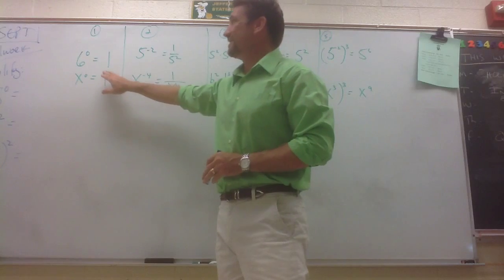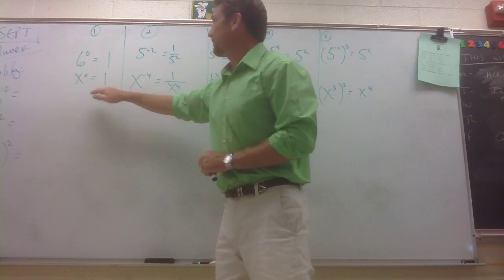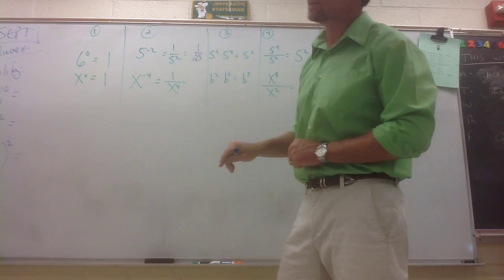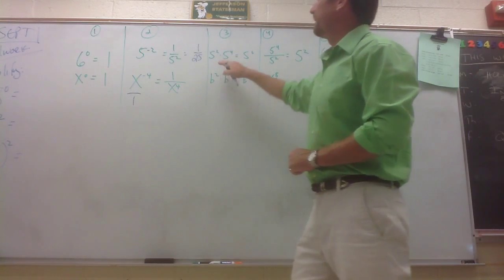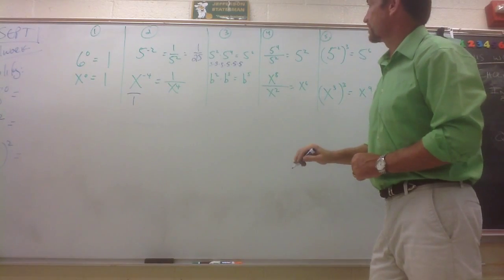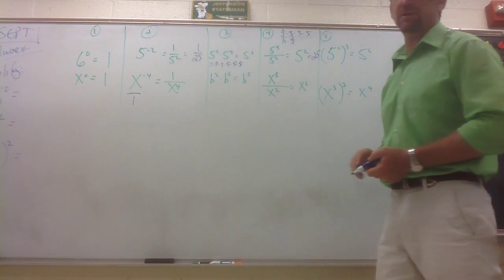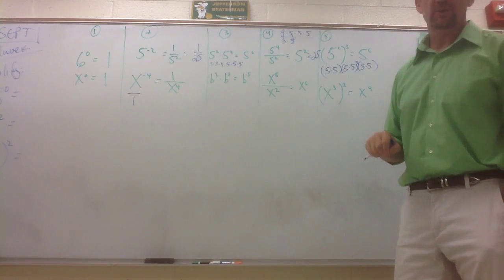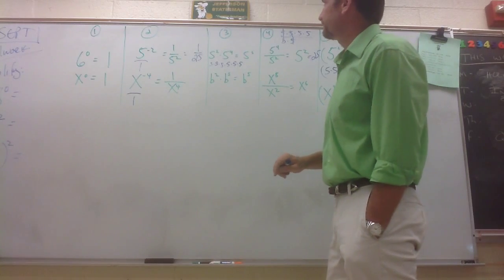Exponent Laws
5 Exponent Laws reviewed in 5 minutes